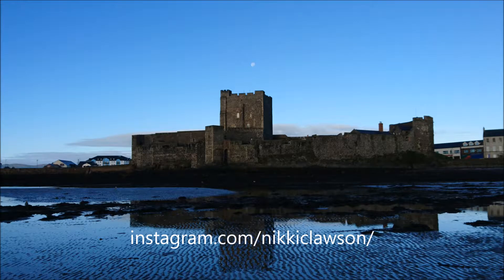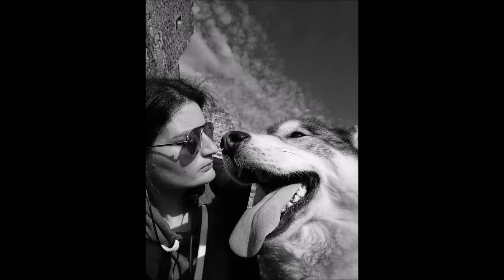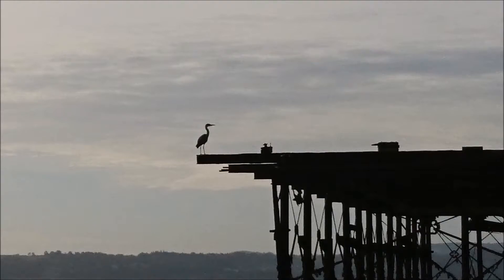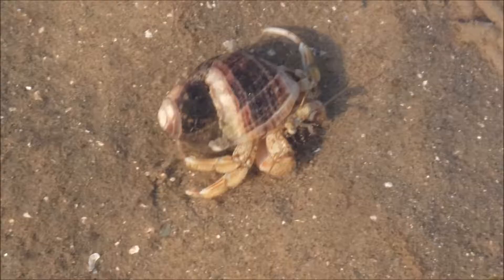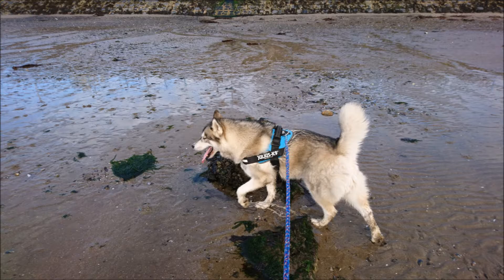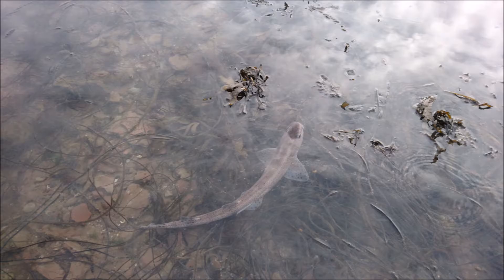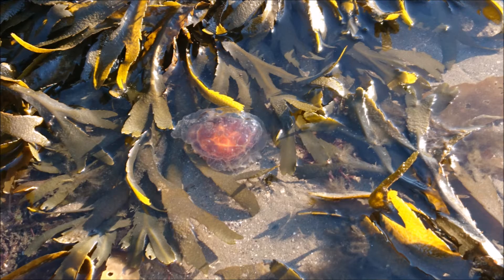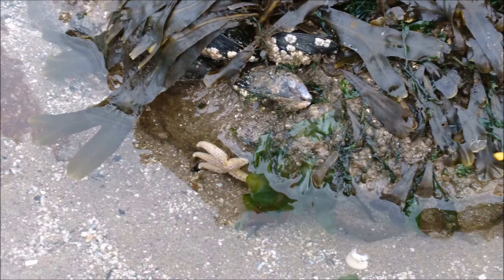Snapshot of our beach finds :)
Just a quick snapshot video of some of my beach finds.
Or come be nosy on Instagram